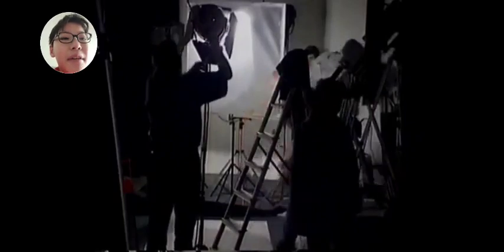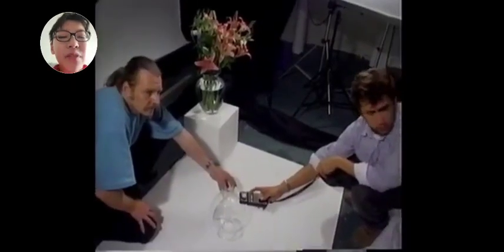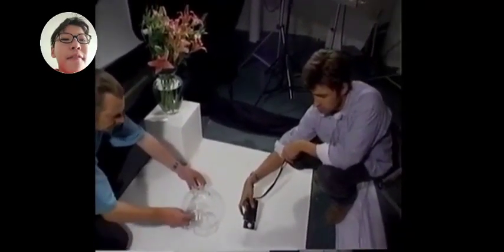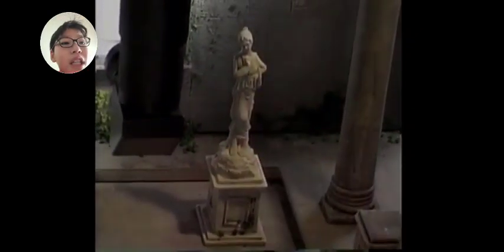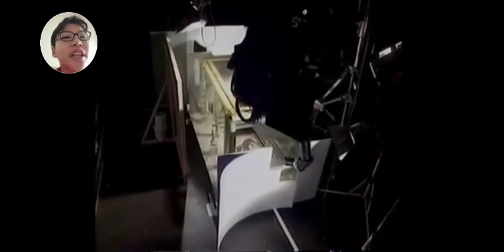한션 Sean : DUBBING 더빙 [DK EYEWITNESS] 《HOW TO MAKING:EARTQUAKE》